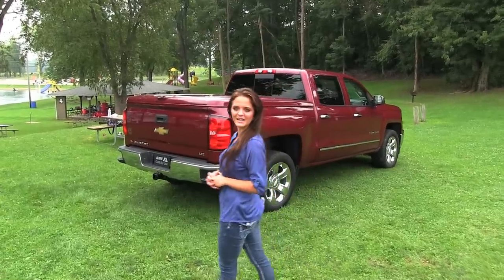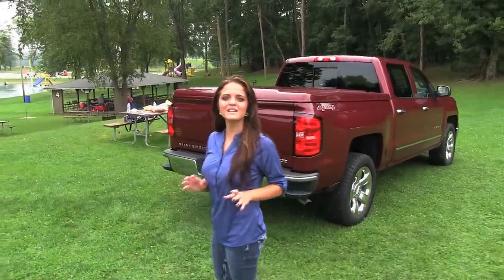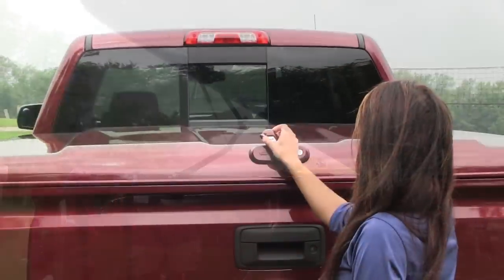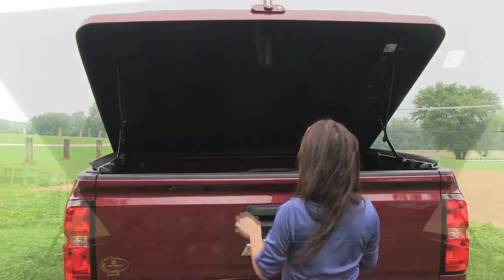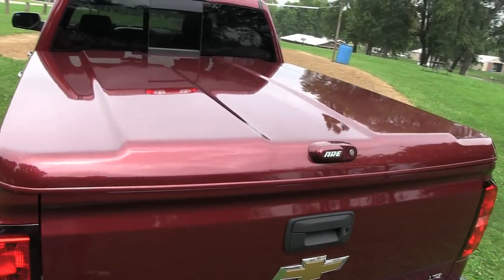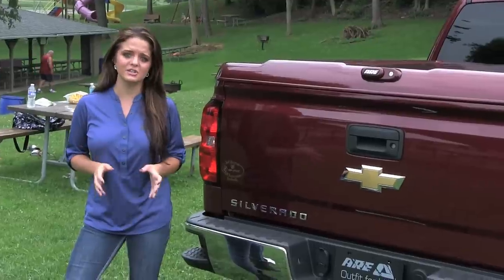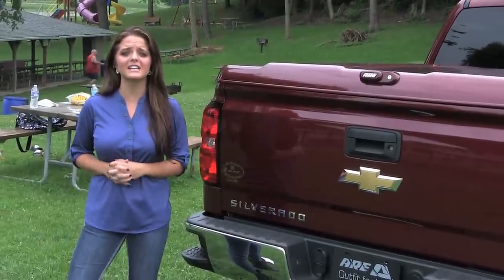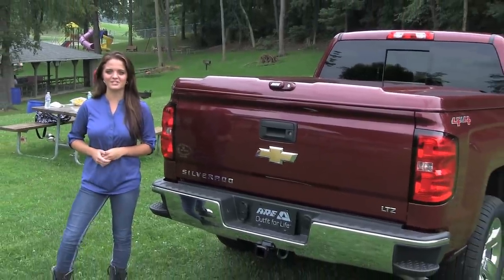LSII Series Tonneau Cover - A.R.E. Truck Caps and Tonneau Covers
To learn more about the LSII Series tonneau cover, please